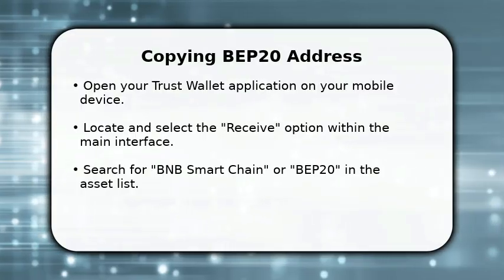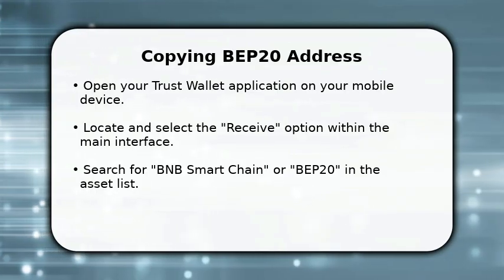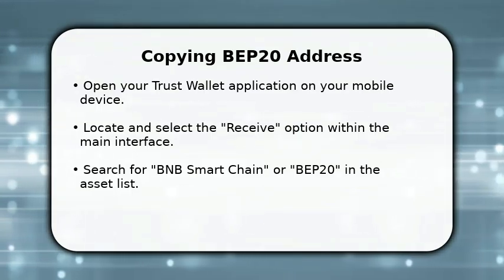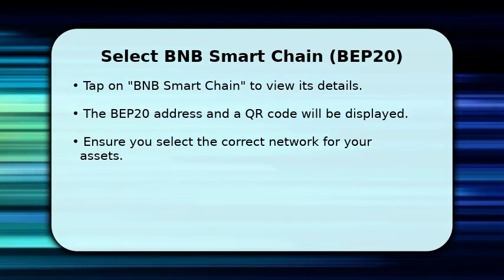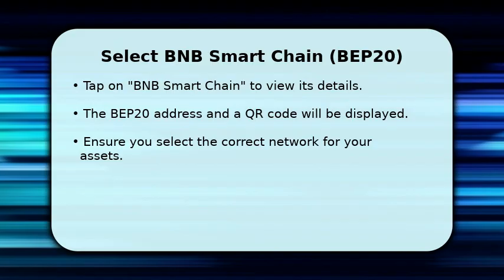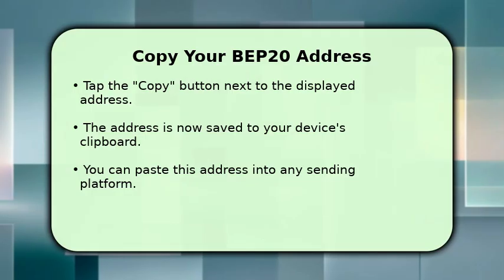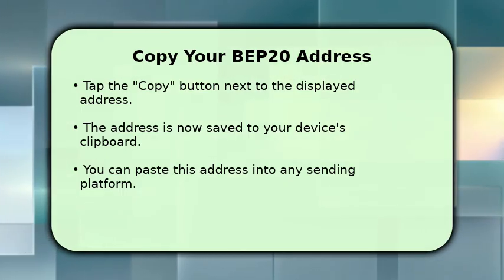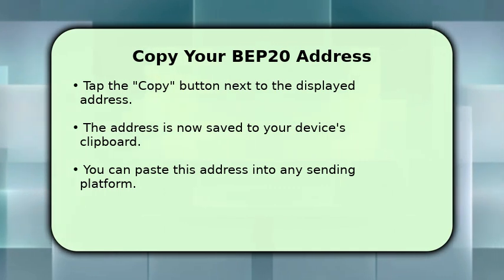How to Copy Trust Wallet BEP20 Address (Full Guide)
▸ (s) Learn how to copy your BEP20 address from Trust Wallet in this step-by-step guide. Discover the process of generating and copying a unique address for your cryptocurrency transactions. Get started with our easy-to-follow tutorial.